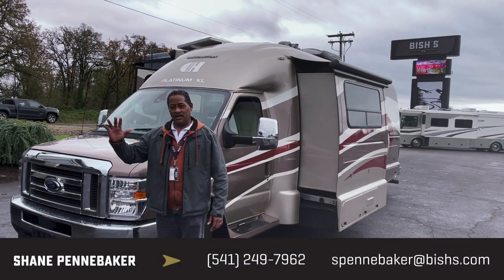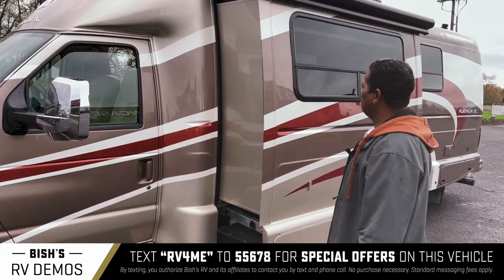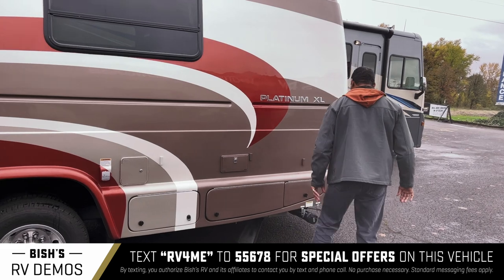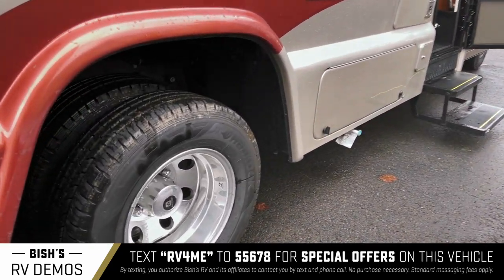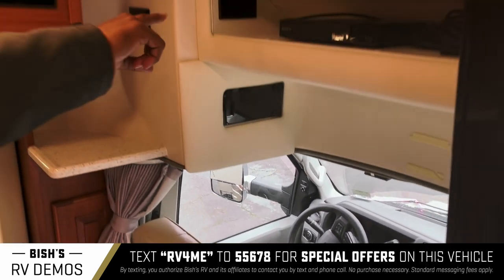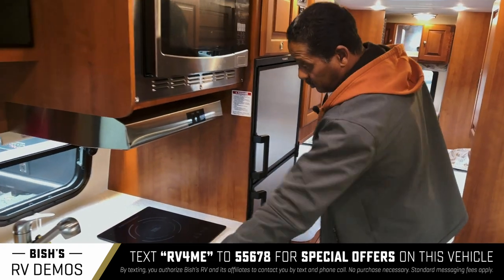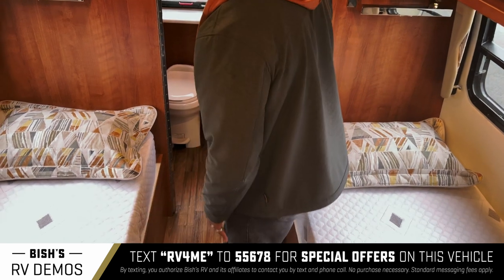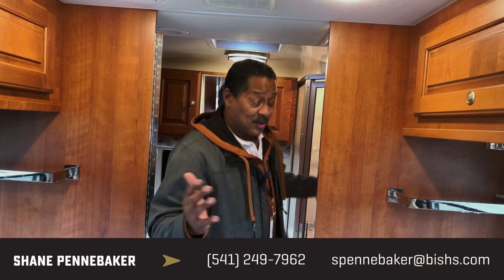2021 Coach House Platinum XL 261 RT Class B+ Motorhome • Bishs.com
Get camp ready and unplug in the 2021 Coach House Platinum 261XL RT. This Platinum Class C comfortably sleeps 2. And a master bedroom conveniently located in the Center. This Platinum Class C has a lot to offer the RV adventurer, like a Center kitchen with Pedestal Table, Center living area and Rear bathroom. With all the comforts of home, this Platinum 261XL RT Class C intensifies your RV camping experience and features a stove with 2 oven burners, Mid-Size refrigerator, 1 TVs, a radio and more!